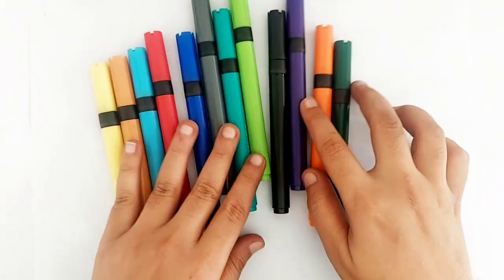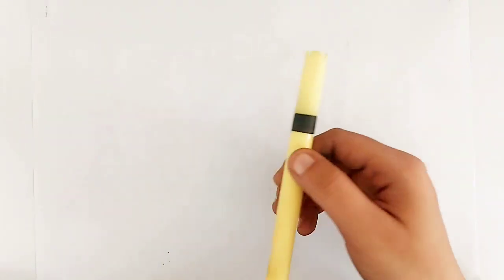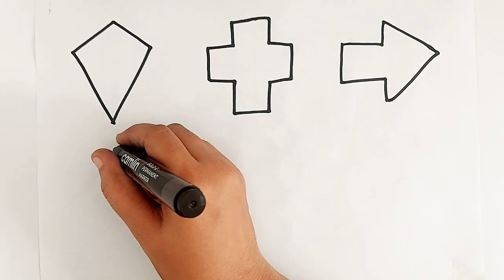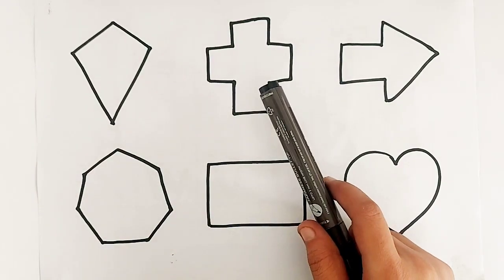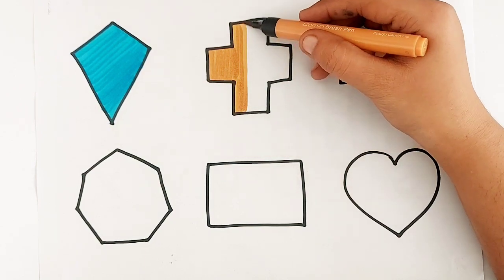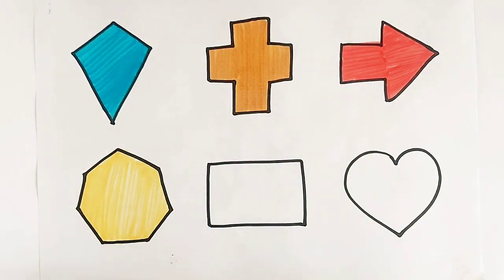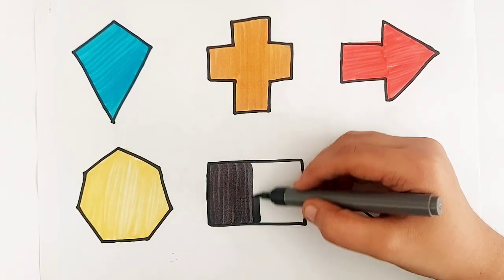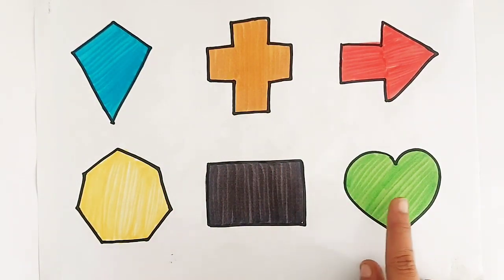Learn New Shapes drawing,Colors for kids|Toddler Learningvideos,2d shapessong,preschool learning,11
Learn New Shapes drawing,Colors for kids|Toddler Learningvideos,2d shapessong,preschool learning,1